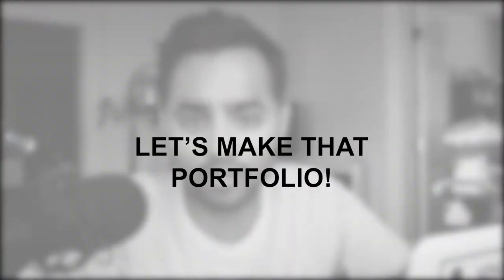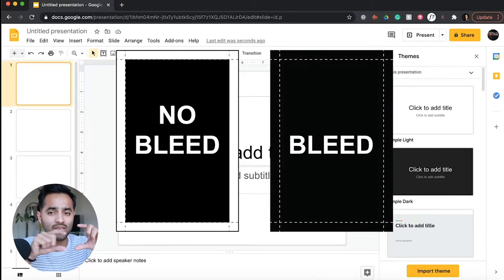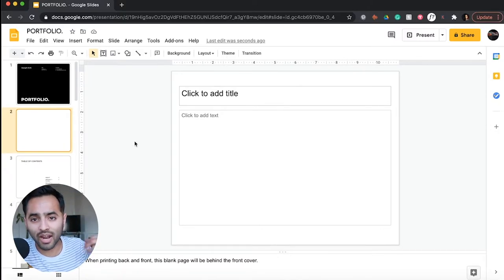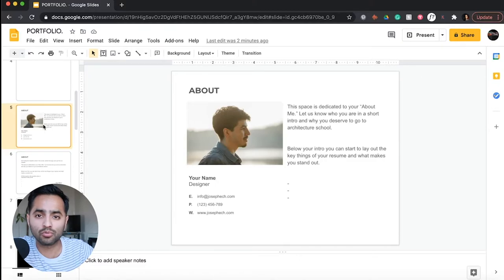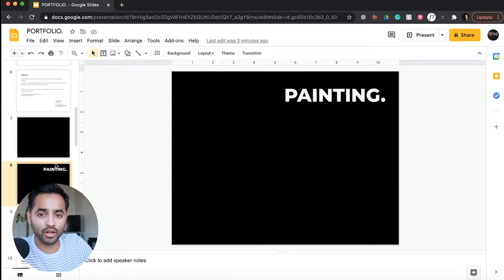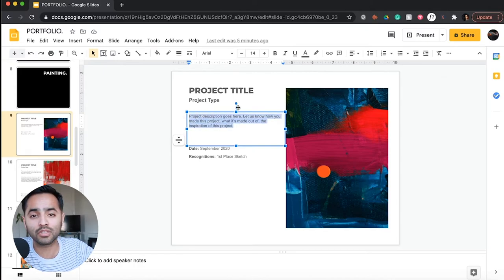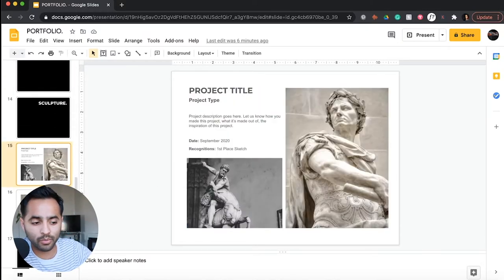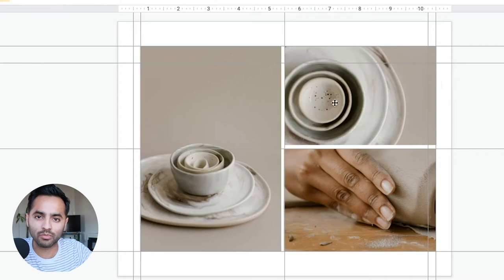How to make an Architecture Portfolio for College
Chapters
00:00 Intro
00:57 Why do you Need a Portfolio?
03:29 Let's Make a Portfolio
14:25 Now What?

So you're applying to architecture school and you know that you need to create a portfolio.. but what's a portfolio? What programs do I need to use to create a portfolio?

I break down the 3 things you need to know and walk you through making a minimalist design portfolio using a Google Slides Template.
It doesn't get any easier than this! If you run into questions, leave them down below in the comments section and we can all help you out!